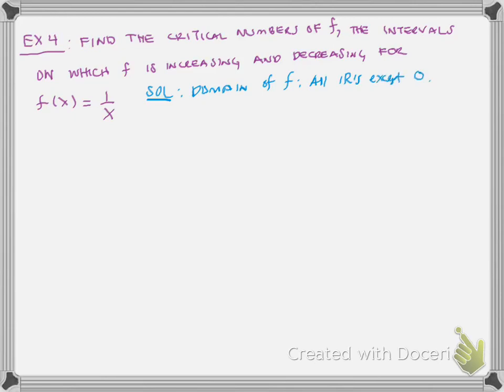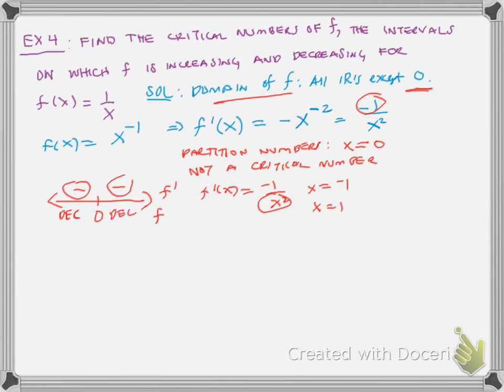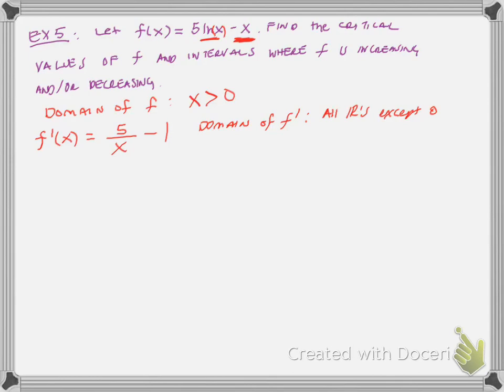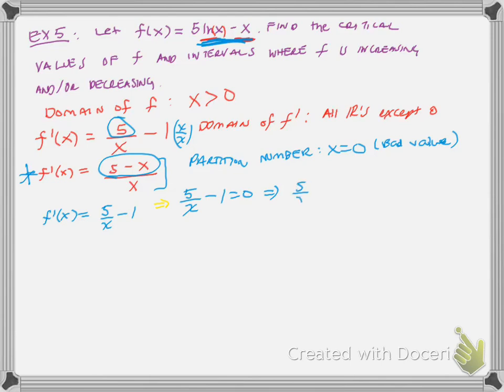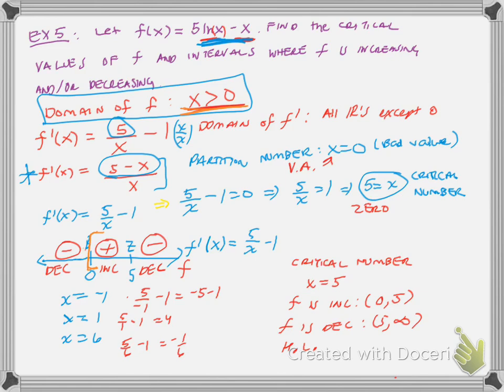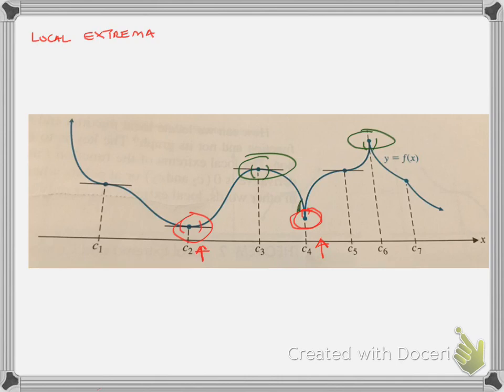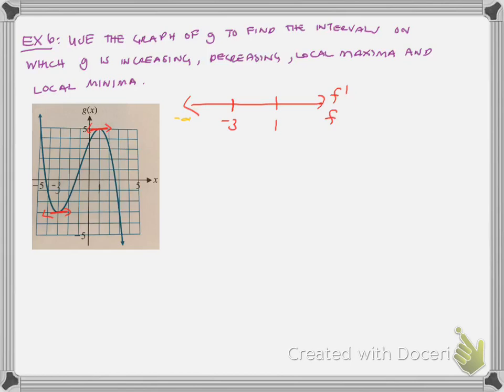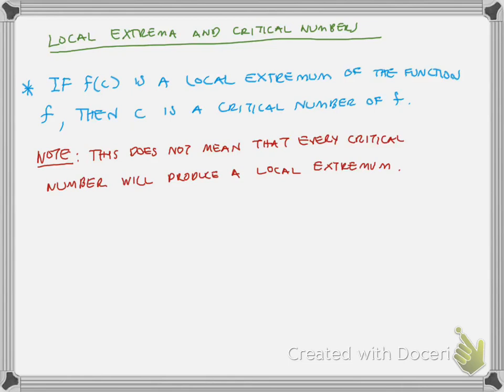MAT 211 Section 4.1 Part 2 of 3